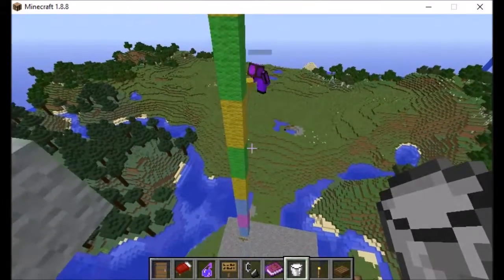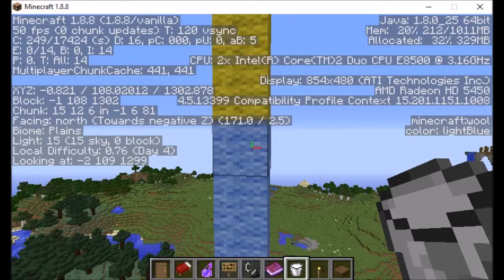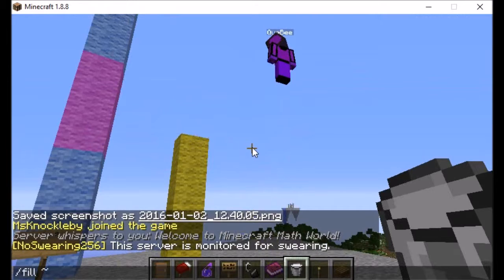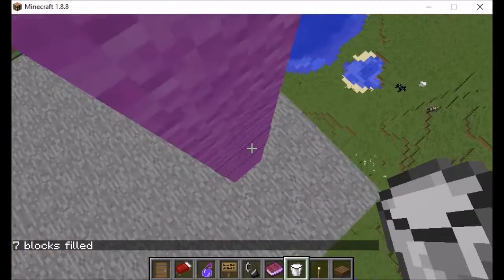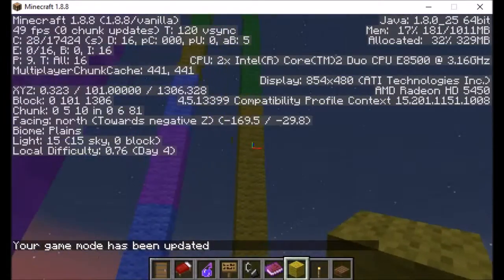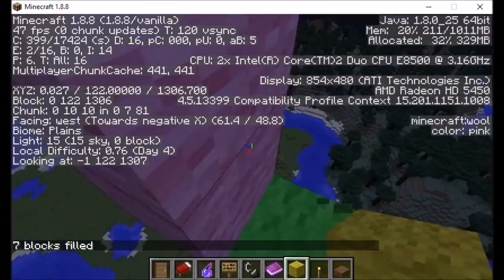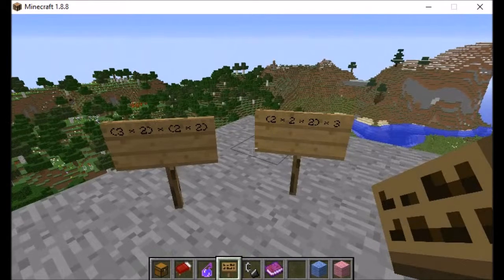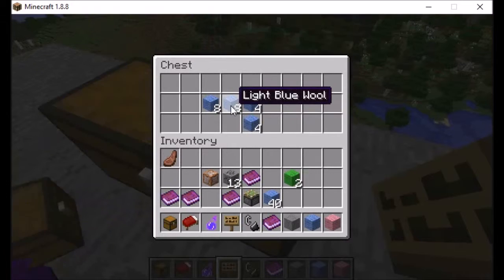More Multiplication Exploration on Minecraft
My son Alex (aka QueBee) is helping me demonstrate some of the ways we explore multiplication on minecraft.